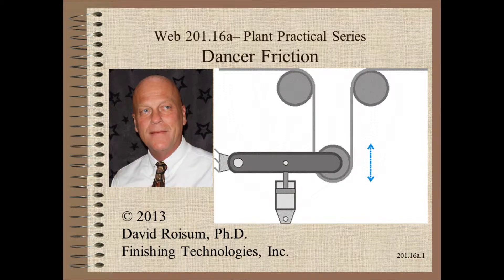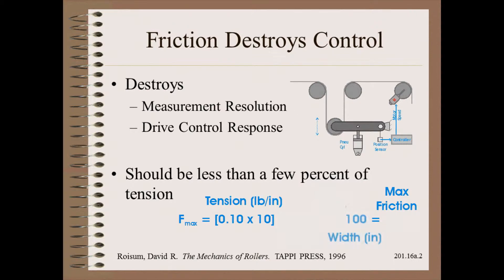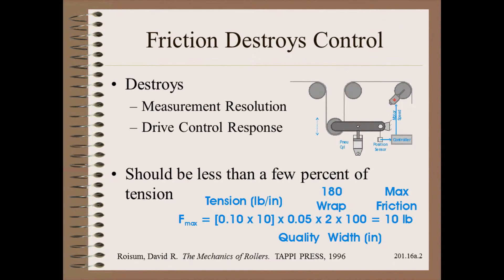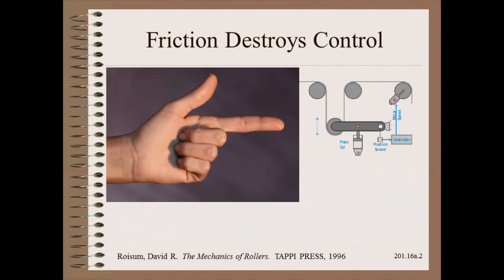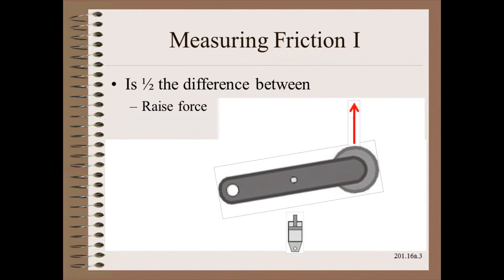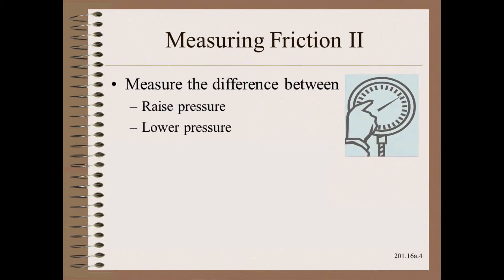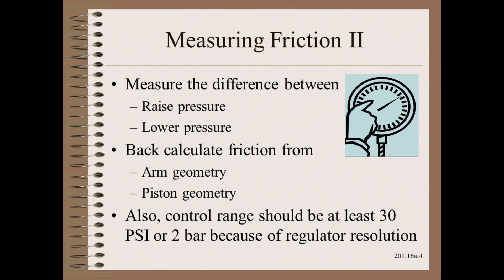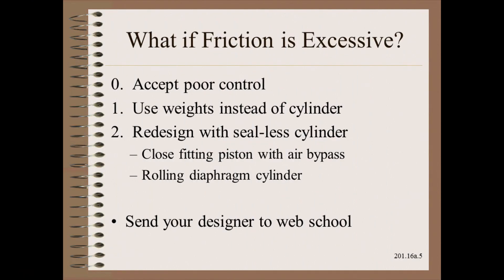Web201.16a - Dancer Friction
How much dancer friction is allowable and why, how to measure dancer friction and how to reduce it by good design practices